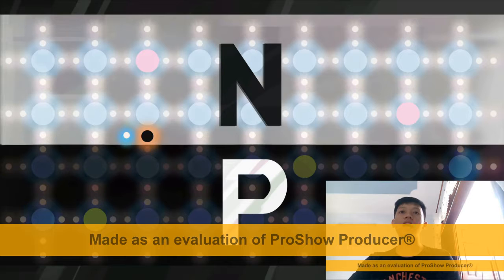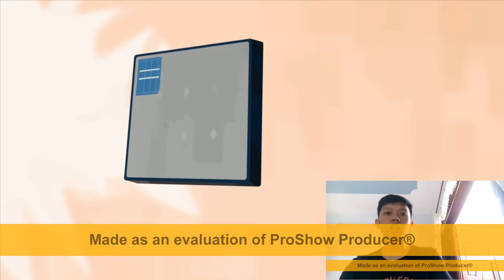BT3 GROUP 13 NNT14143280 LNK14143132 ÐCT14143278 NGT14143228 NHDK14143126